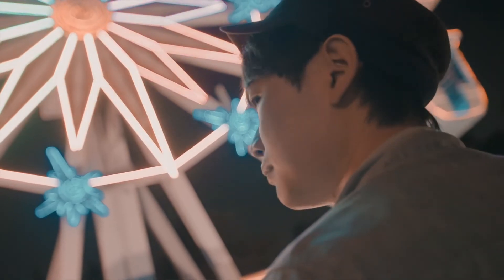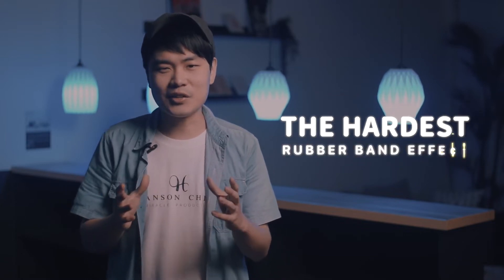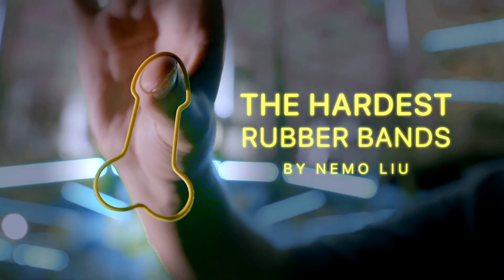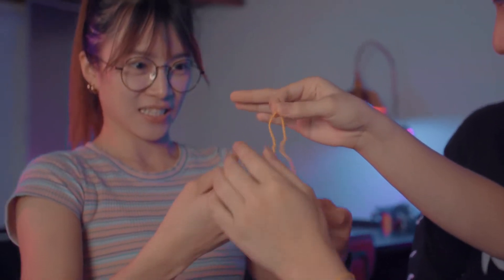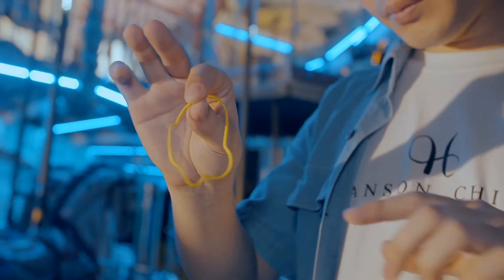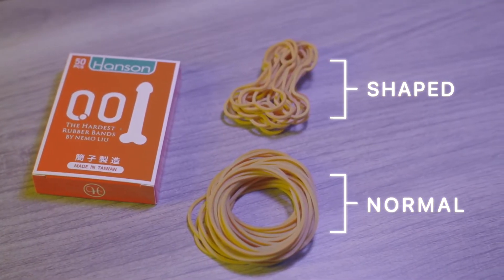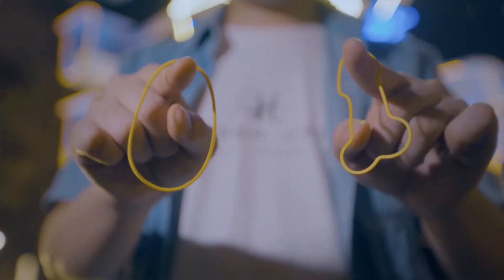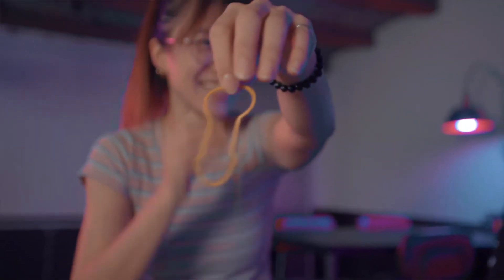The Hardest Rubber Bands de Hanson Chien - Bigmagie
Magie classée X à l'horizon ! Transformez à vue, les contours d'un élastique tout à fait ordinaire en un DING DONG, directement dans les mains de votre spectateur. Fou rire assuré avec ce gimmick pour adultes, vous pourrez même le laisser en souvenir. Lien